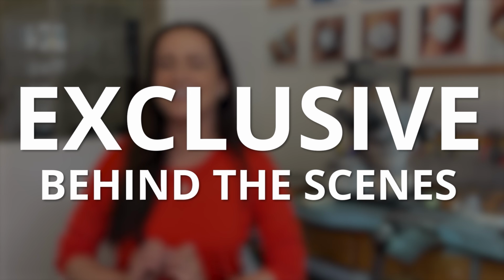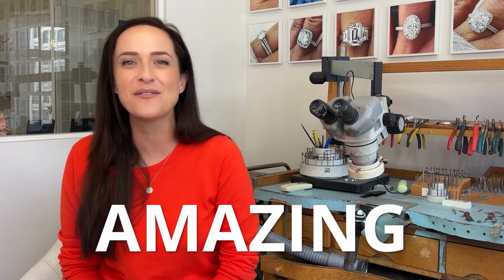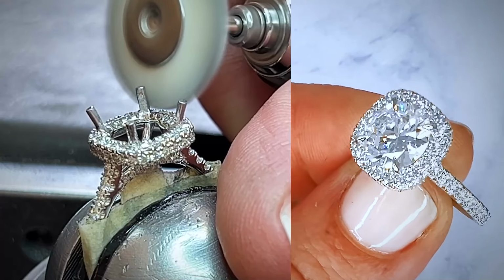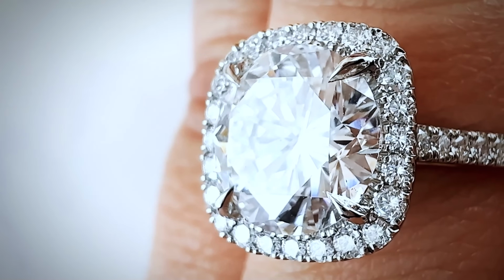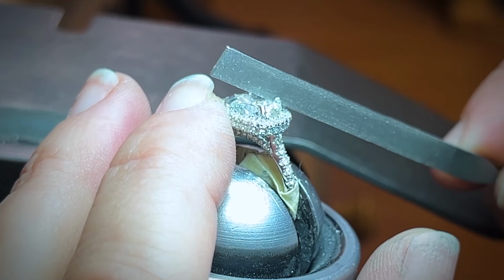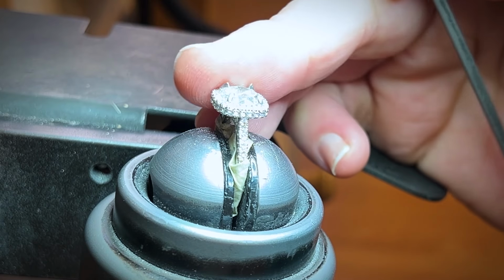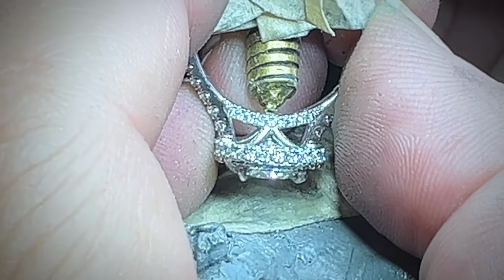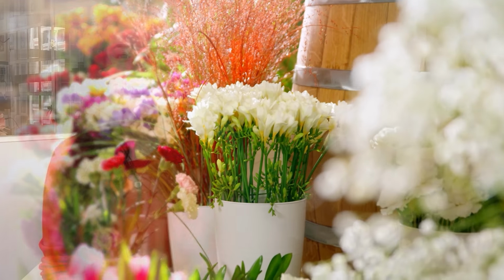BEFORE and AFTER | Re-Designing This Chipped Diamond Engagement Ring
After 25 years of marriage, this redesigned custom diamond ring gives my client's finger a whole new level of sparkle. Incredible transformation...

I took her original three-stone engagement ring and transformed it into a double-edge halo design with her 1.50ct diamond. It looks HUGE now – significantly larger than the original. I love a three-stone ring, but a redesign like this took the sparkle factor to new heights.

Talk about a Seamless Halo!

Her treasured heirloom diamond had a significant chip on the side from being well-loved, so, as always, I made sure to care for this beauty as if it were my own.

➤ TIMESTAMPS
00:00 |  Intro & Why We're Here
00:44 |  The Original 25 Year Old Ring
01:34 |  Behind The Scenes Making The Ring
02:09 |  Tips To Make Your Ring SPARKLE MORE!
02:30 |  The Diamond Chip - Yikes!
02:47 |  Diamond Placement Symmetry (Why it matters!)
05:37 |  A Hidden Gemstone?!
05:57 |  Avoid Ripping Your Scalp Off Polishing!!
06:22 |  The Serendipitous Moment

🔥 Blinding Brilliance:
As a renowned master diamond setter, Vanessa specializes in crafting custom rings that are so luminous, white and sparkling, they'll dazzle your friends from across a room. Each ring she creates is as unique and beautiful as the woman wearing it.

🔥  VANESSA SPECIALIZES IN:
●  Solitaire, Seamless Halo, Pavé, Hidden Halo, Three Stone Ring Designs
●  Natural Diamond Engagement Ring
●  Lab Grown Diamond Ring
●  Impeccable Craftsmanship, and you get to work 1-on-1 with a master diamond setter!

➤ LOCATION:
Serving Worldwide | Studio in San Diego, California
80% of our clients are NOT local to San Diego.

We’ve created custom rings for clients in nearly every State in America + Australia, Switzerland, Tahiti, Canada, London, Hong Kong and more!

Vanessa Nicole Jewels
861 6th Avenue, Suite 715

➤ ➤ 5 Star Reviews From Past Clients ✮✮✮✮✮
(We earn each one by creating an amazing experience for you!)

Feedback From One of Vanessa's YouTube Viewers:
"I want to say that I love love love your youtube videos...and you helped me answer a huge lingering question that I had about halo rings...  I couldn't figure out why I absolutely LOVED some and hated others. And it all made sense when I watched your video about building the halo to fit the exact shape of the diamond, and setting the diamond low so that there can be 'seamless bling'...Yay!"
– TC from Los Angeles, CA